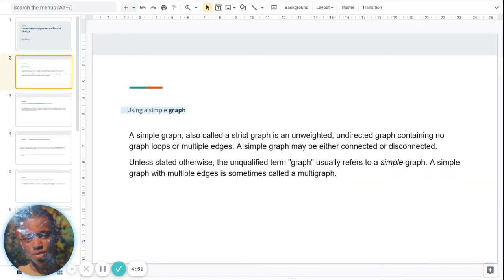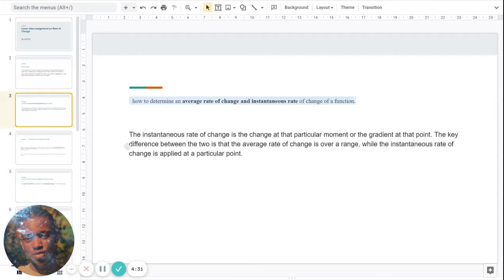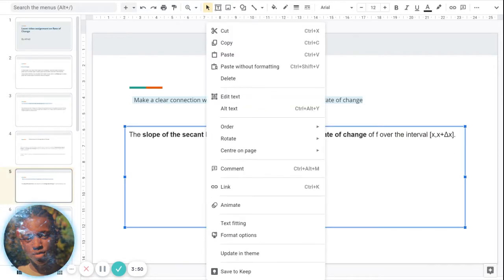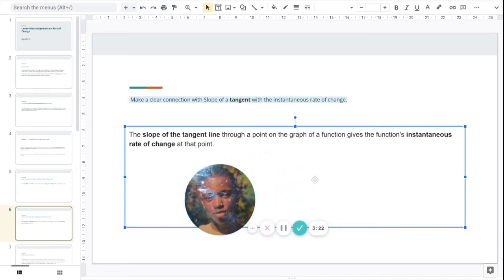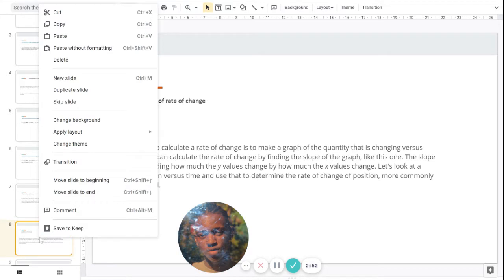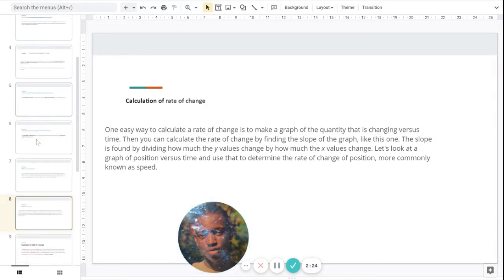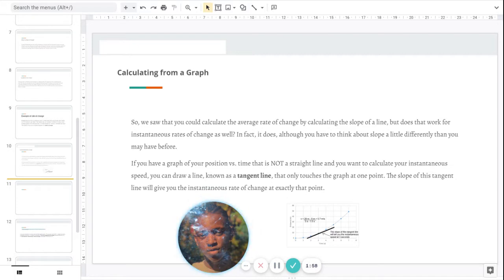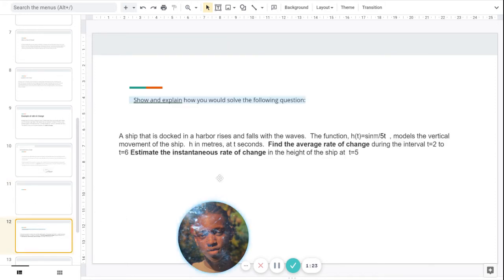Loom Video Assignment on Rate of Change Google Slides. LWTF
Welcome to LearningWithTheFrench. We post French Lessons, French Tutorials, English Lessons, & Other Languages Videos.

Start Watching, Never Stop Learning!

A Special Message for You 🖤: Each year, Each one of us has a new set of 365 days to Dream Big, Set New Goals, Work Hard, Get In Shape, Work On Yourself, Study Hard, Learn New Things, And Enjoy Your Life. What You Decide To Do With Your Days Is Totally Up To You. Decide WISELY.

DREAM BIG, STAY FOCUSED, & NEVER GIVE UP!

Education, Lessons, Tutorials, Skills & Self-Improvement.